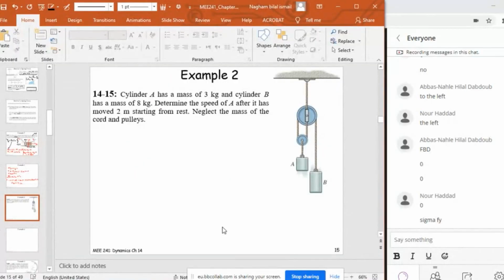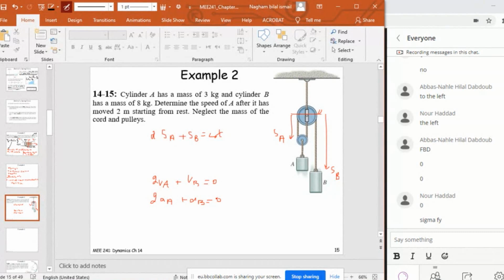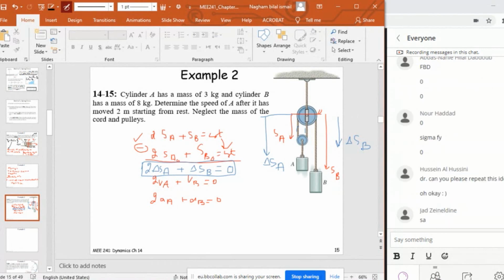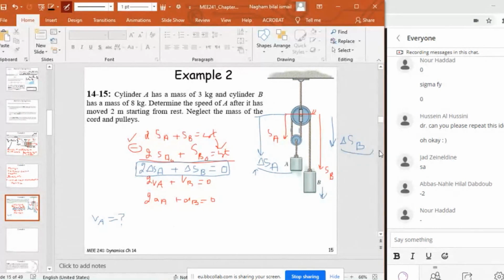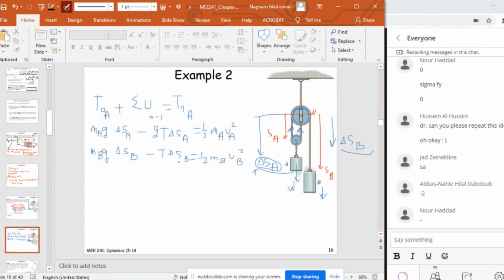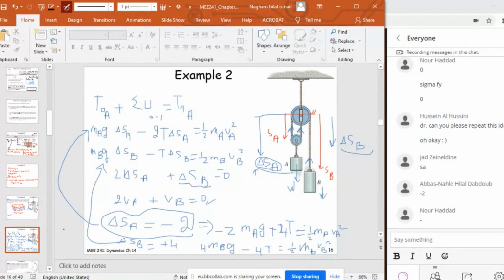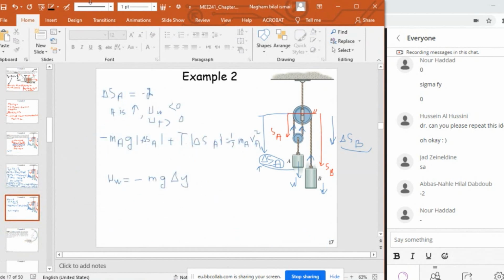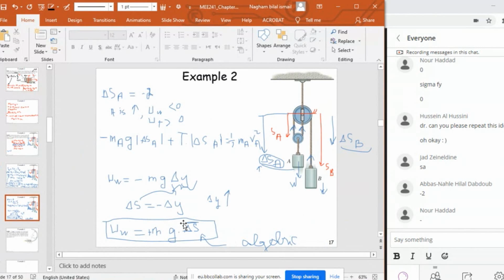Week 9: solved problem on work and energy principle in case of dependent motion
In this video, we are going to solve problems on work and energy principle for the case of dependent motion.